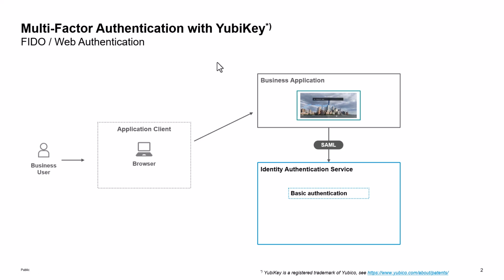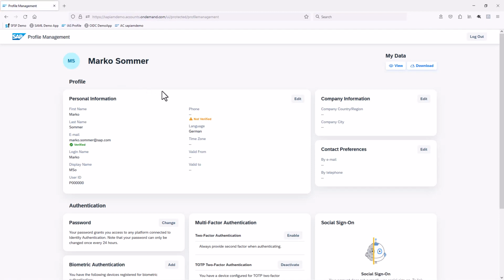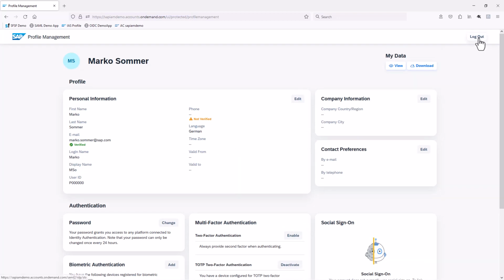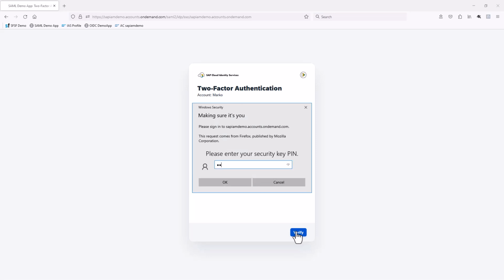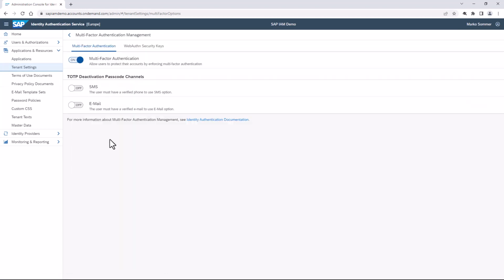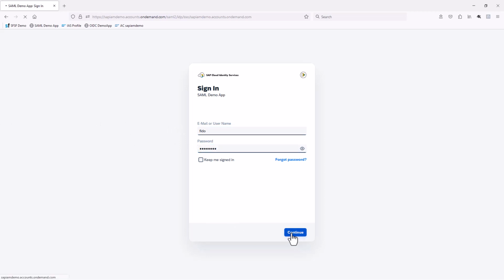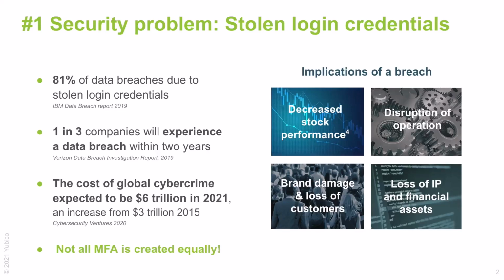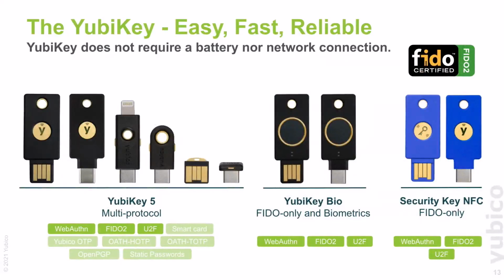SAP Cloud Identity Services – Multi-factor Authentication with YubiKey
The SAP Cloud Identity Services offer various options to enforce stronger means of authentication. This video explains how to enable MFA with hardware security keys.